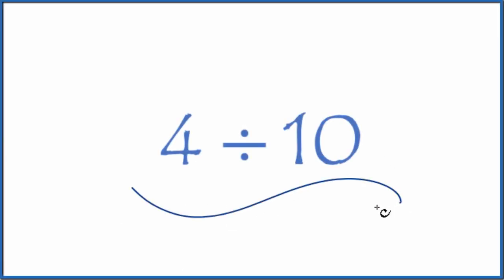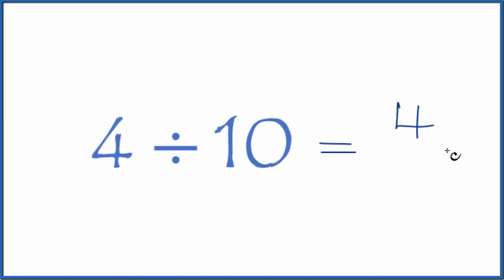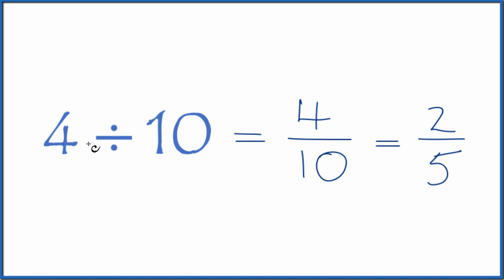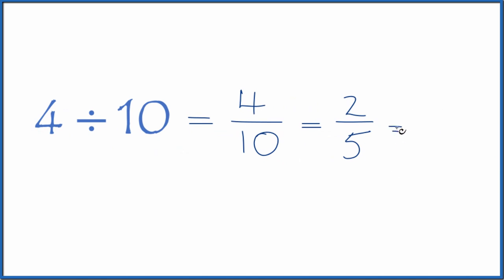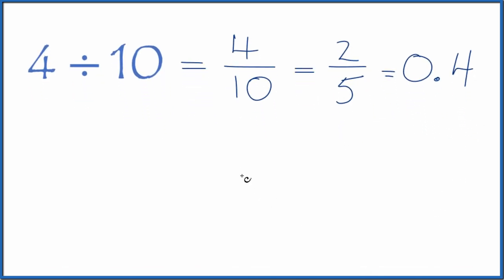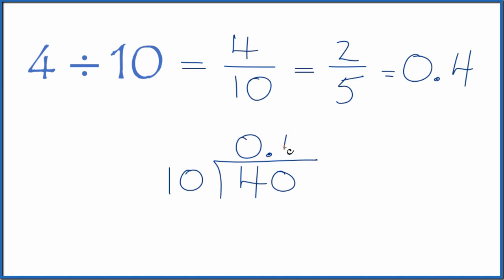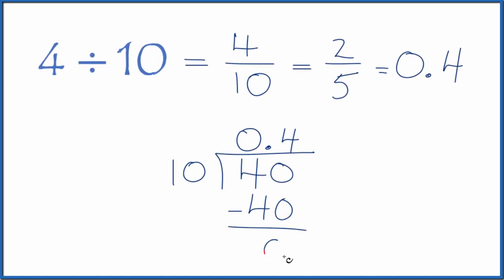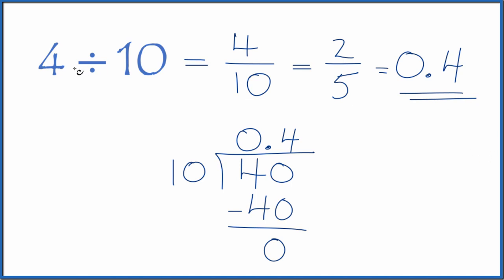4 divided by 10 (4 ÷ 10)